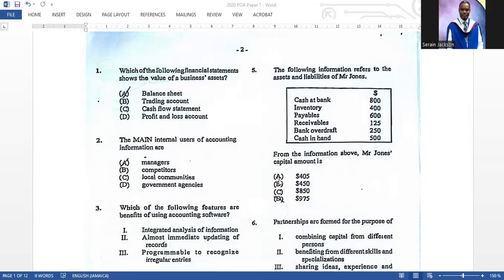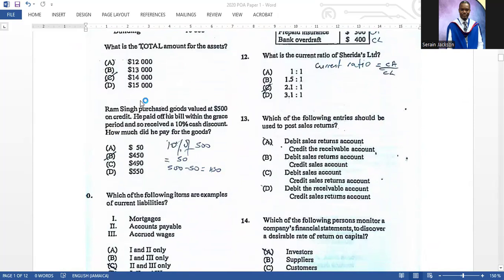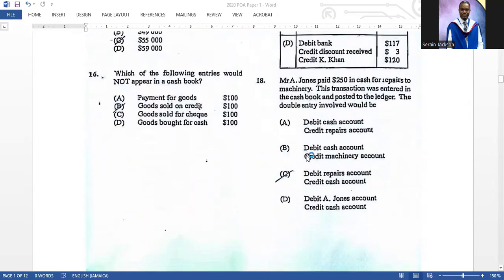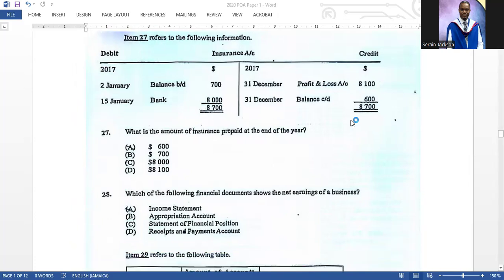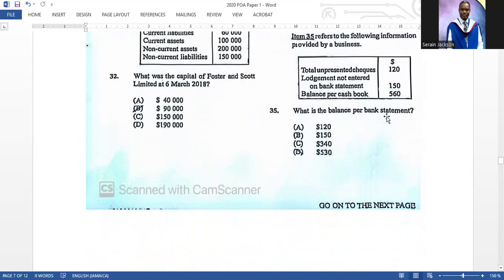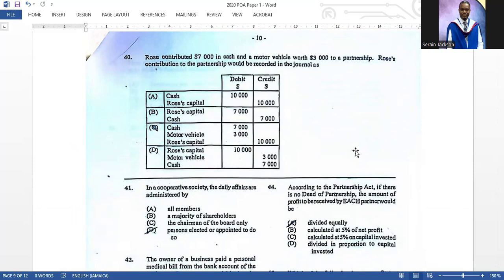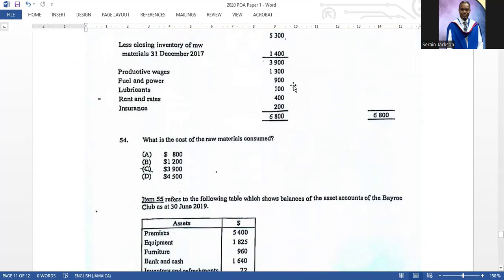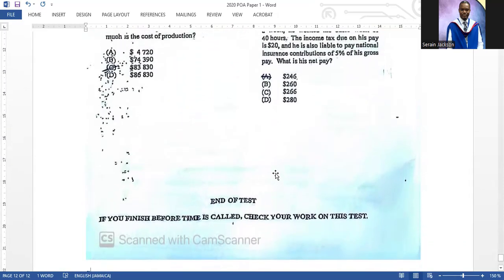2020 POA Paper 1 SOLUTIONS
Here are the solutions and explanations to 2020 paper 1.